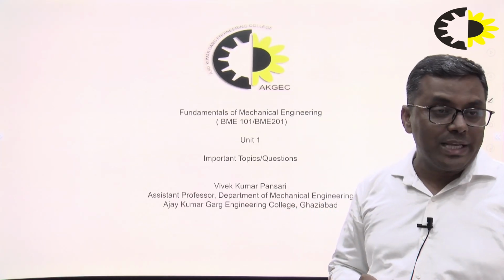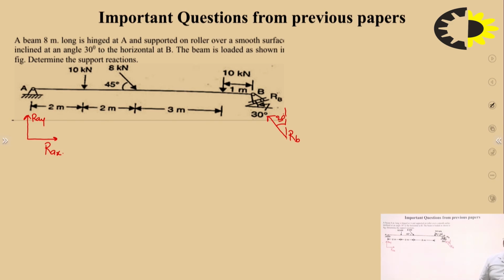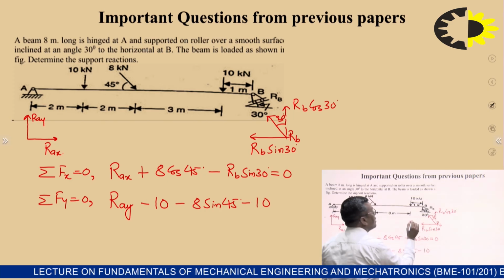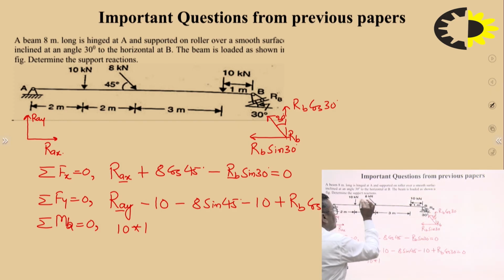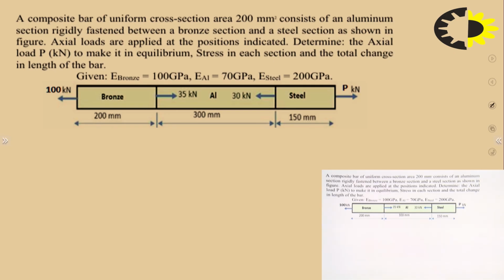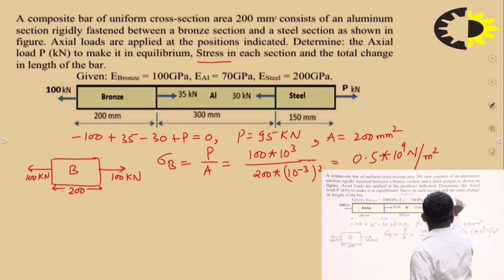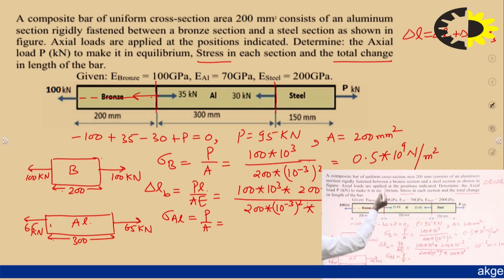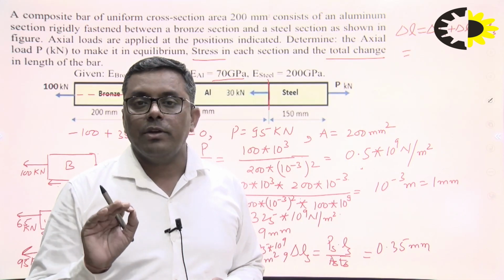IMPORTANT TOPICS/QUESTIONS PART-02 | FME | LECTURE 03 BY MR. VIVEK KUMAR PANSARI | AKGEC